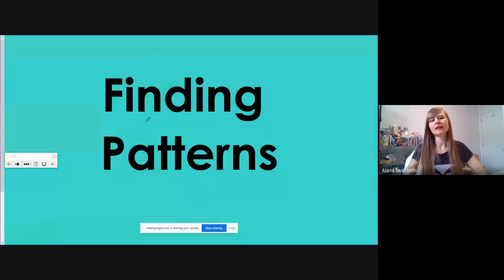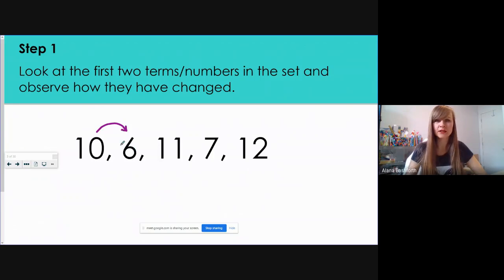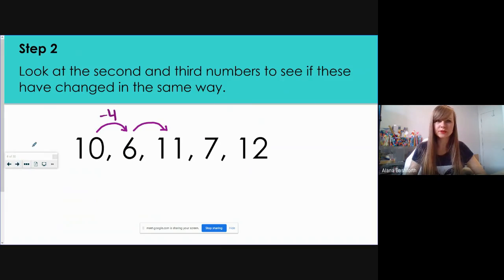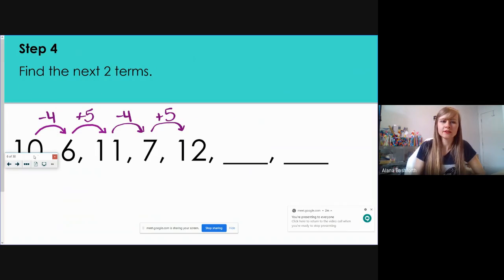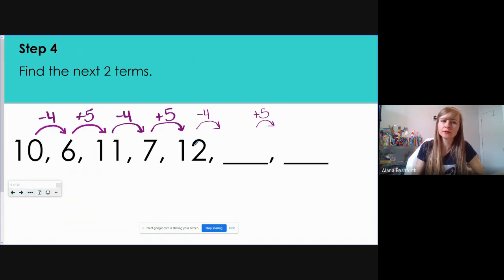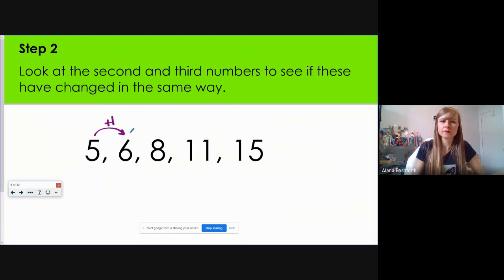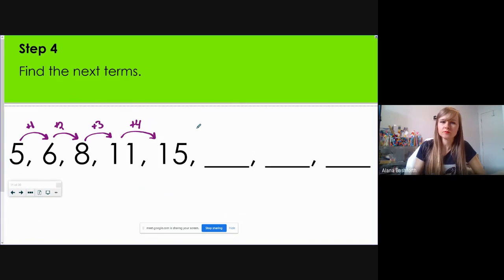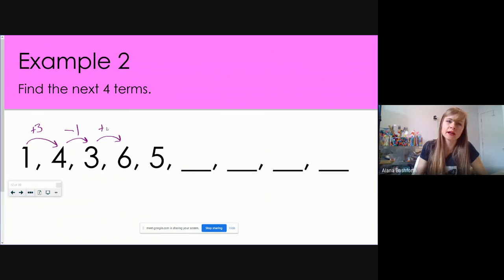Finding Patterns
How to find the pattern in a sequence of numbers so that the pattern can be continued.